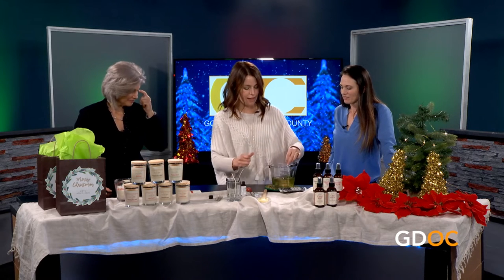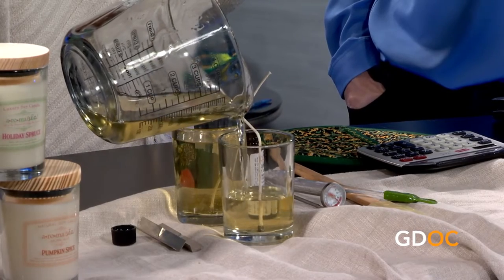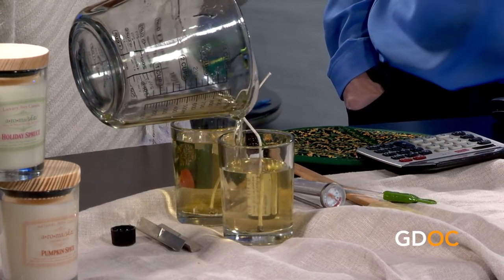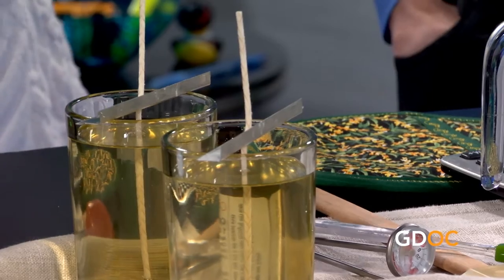GDOC Becca Nitta Aroma Seize: How to make homemade candles. EASY!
Becca Nitta, CEO of Aroma Seize is in the GDOC studio to teach us how to make homemade candles. All of the Aroma Seize products are non-toxic, Phthalate-free, and made with 100 percent soy.

For more information on local business, crafts, food, recreation, entertainment, and all things Orange County, please visit gooddayorangecounty.com